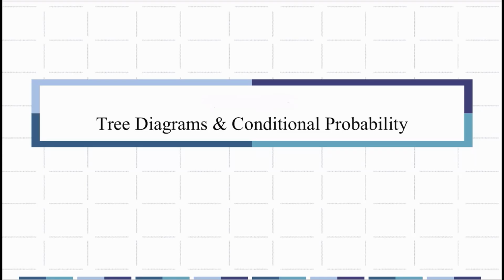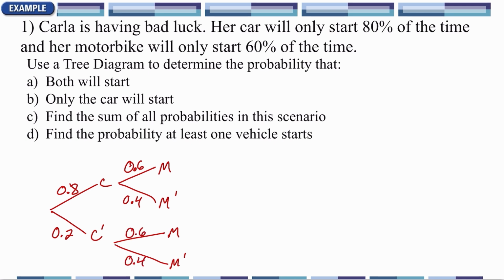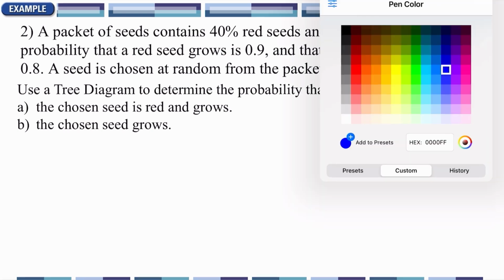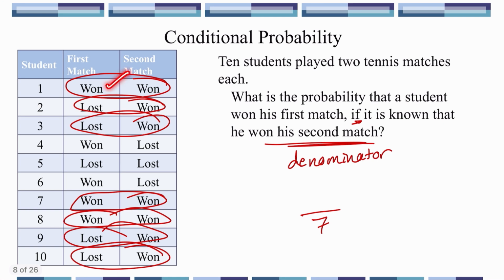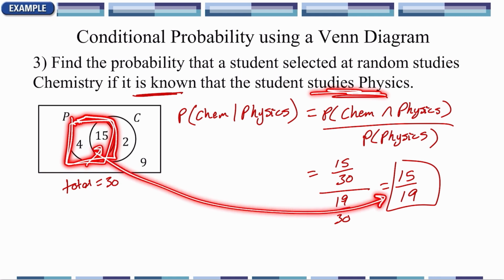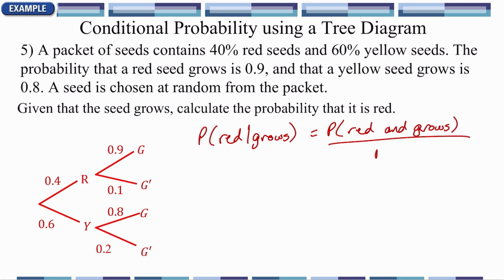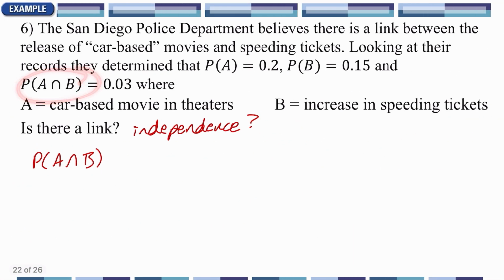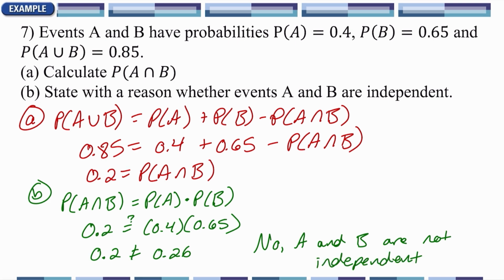Tree Diagrams and Conditional Probability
Tree Diagrams and Conditional Probability for an Intro to Stats class.